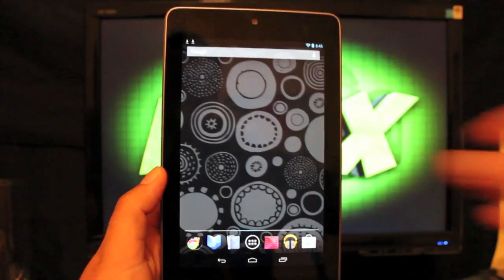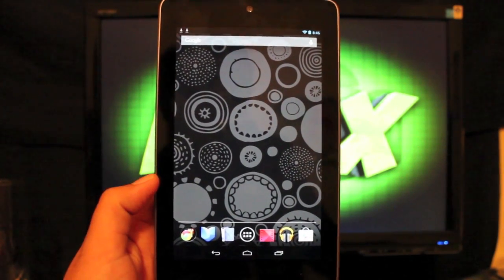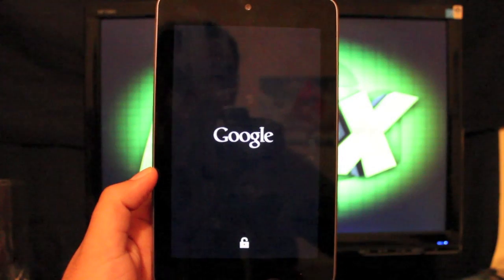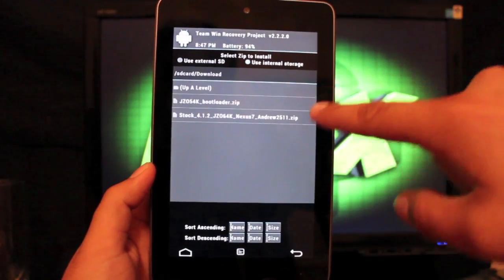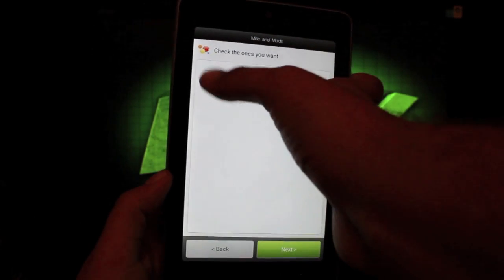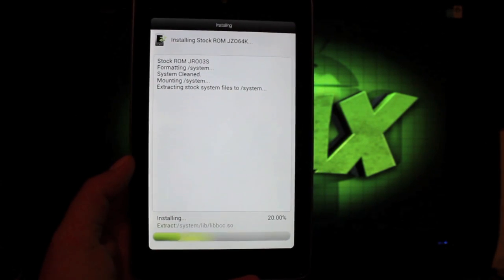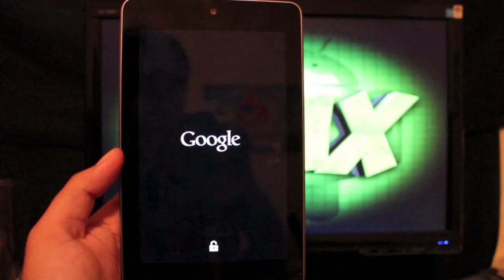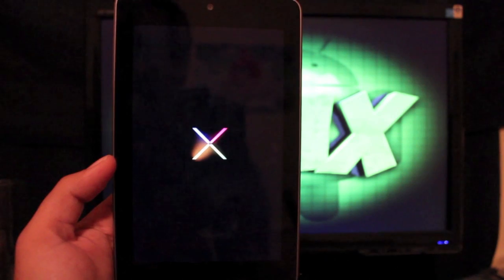Nexus 7 Official 4.1.2 Jelly Bean JZO54K Easiest Method to Update Over ANY Rom or Firmware!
Not much has changed in this build. A few big things are included here. We finally have Landscape mode! The new bootloader fixes the bug that keeps you from booting into recovery mode from the bootloader. Other Performance enhancements and bug fixes are included as well.